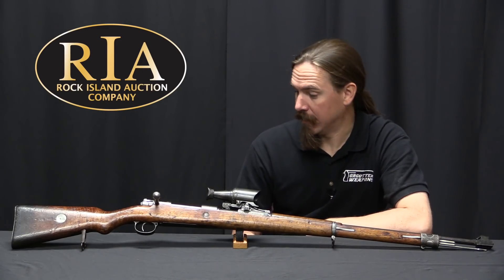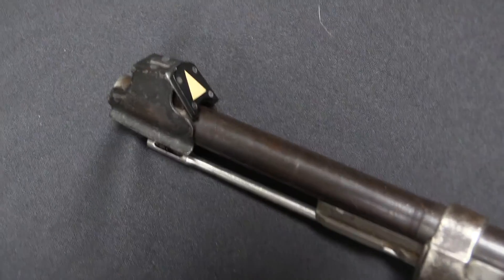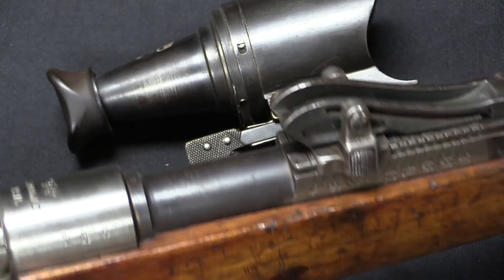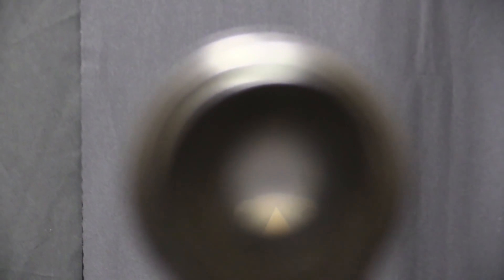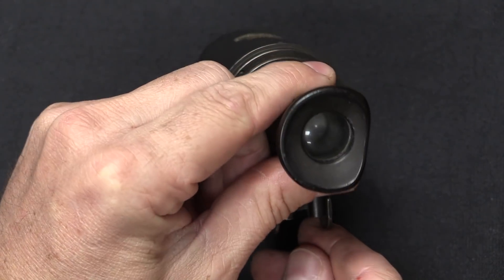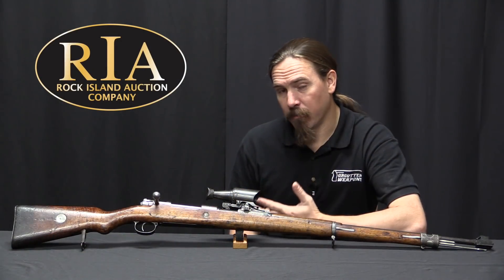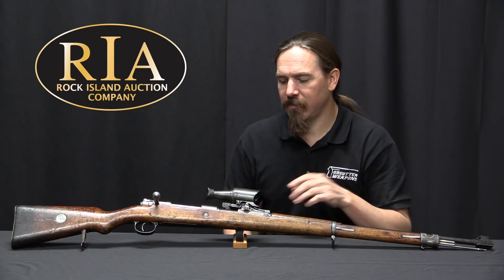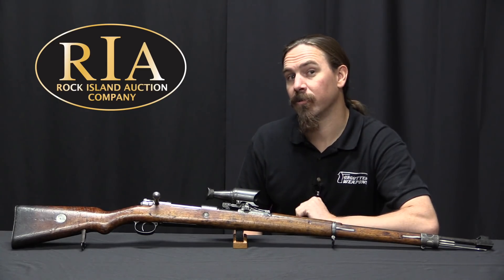Germany's WW1 Zeiss Bifocal Scope: the Glasvisier 16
The Zeiss 2.5x Glasvizier 16 optic is one of the most unusual and interesting of the German sighting systems used on rifles during the First World War. It is a bifocal optic, working in the same way as today’s SeeAll optic. Basically, a section of magnifying lens sits in the bottom third of the field of view, which magnifies the huge white triangle that clips over the rifle’s front sight. By lining the tip of this triangle up on your target, you can get a parallax-free sight picture. The front and rear portions are both clip-on and can be removed in seconds, allowing the system to be fielded without needing to permanently convert rifles to a sniper configuration. The system is interesting and does work, but like its SeeAll descendent today, it is not really what someone expects to get from a 2.5s optical sight. I don’t have any data on the number produced or the extent to which they were fielded during the war (although this particular optic is serialized #4807), but I suspect that its unorthodox nature led to a poor reputation amongst troops and a fairly limited field use. Certainly these are one of the rarest f the German WW1 optics, and one would expect to see more surviving if they had been widely used.

Want to try out this sort of optics sight on a gun of your own, without paying the WW1 historical premium? The SeeAll works the same way, and you can find them